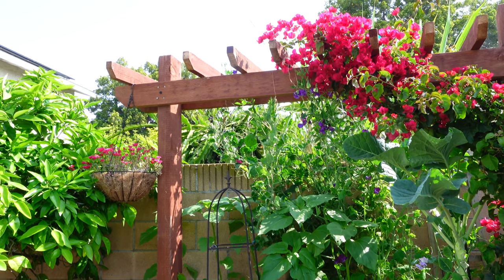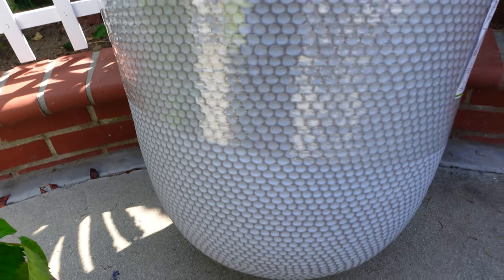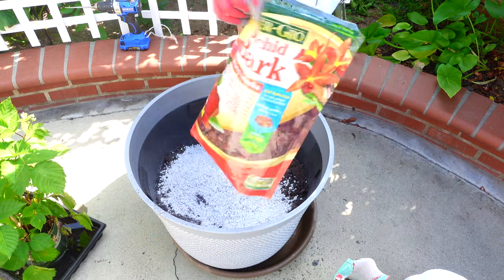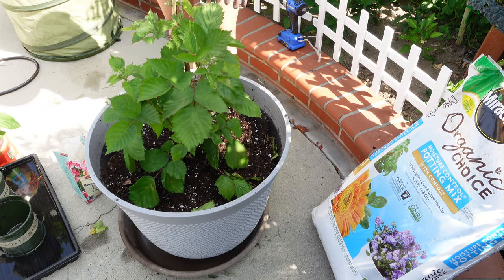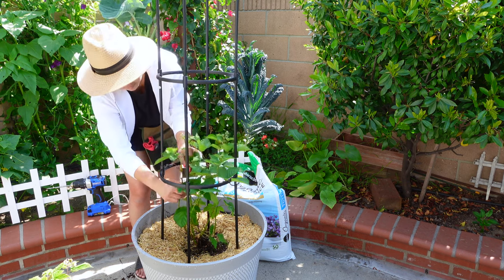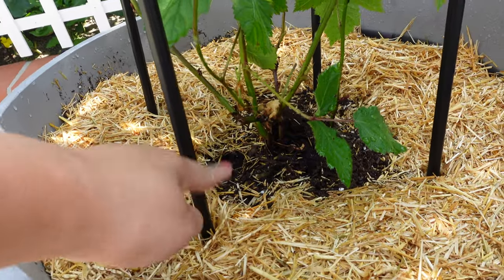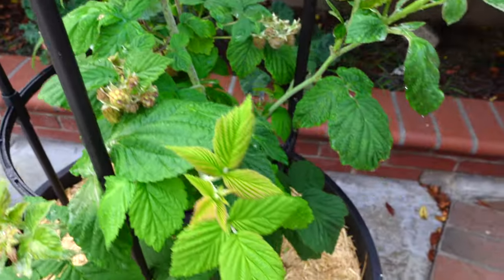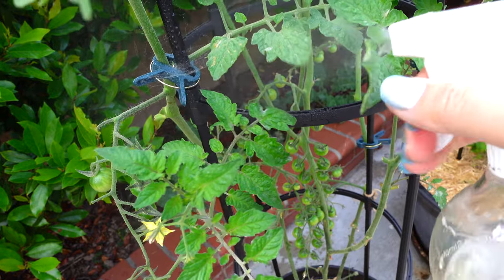How to grow Raspberry and Blackberry in Containers